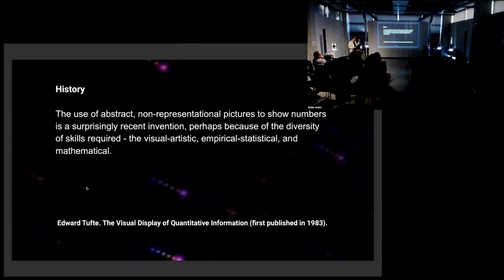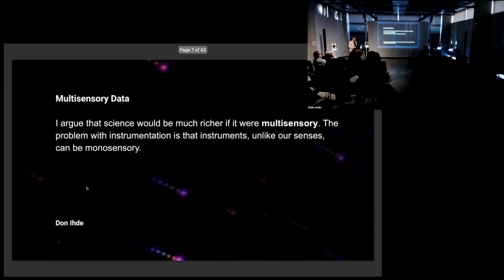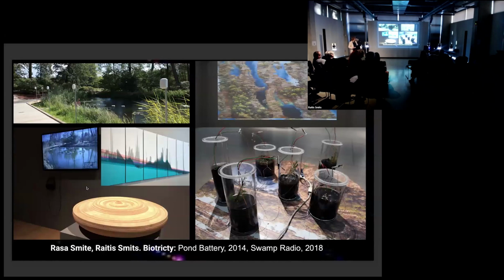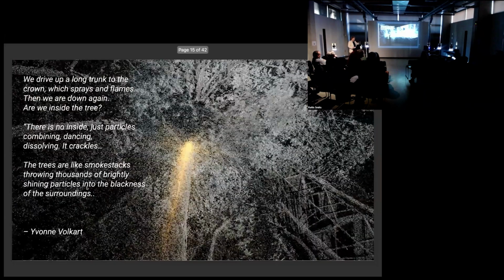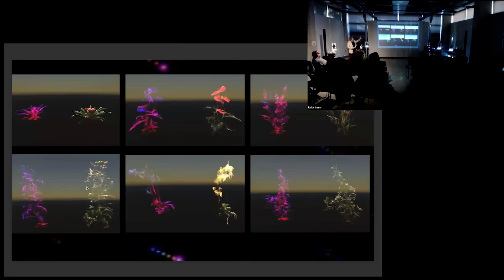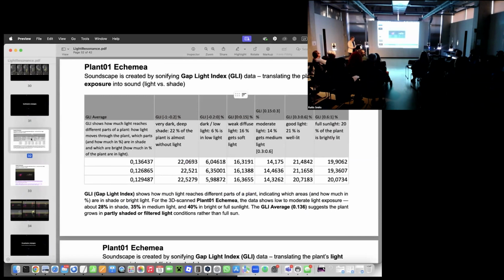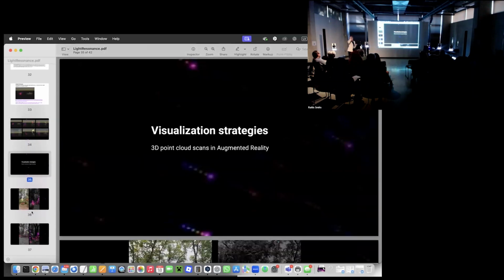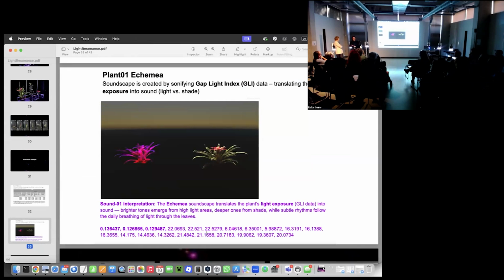13 - Rasa SMITE, Raitis SMITS and Krista DINTERE